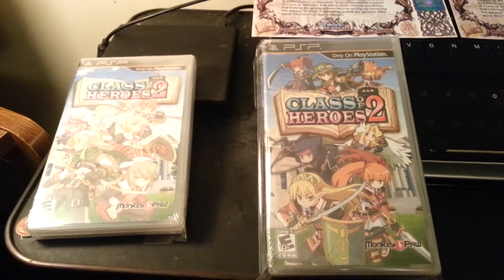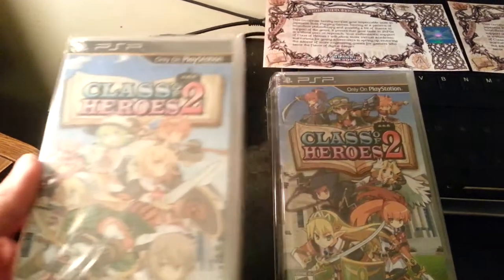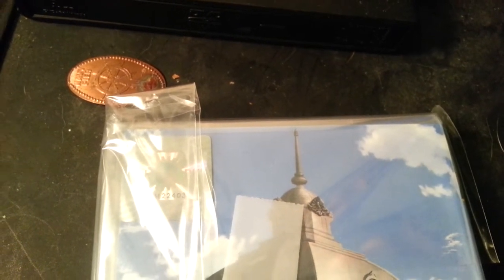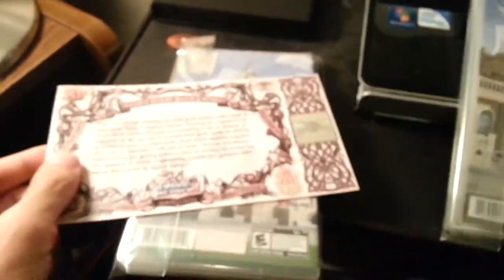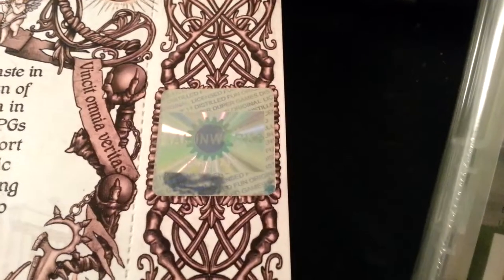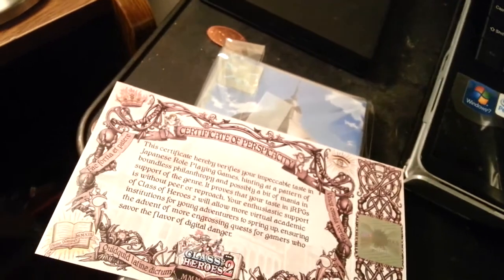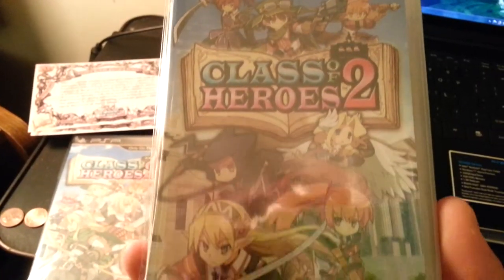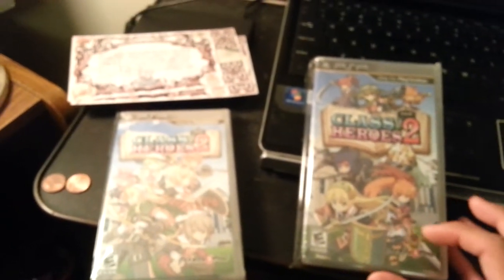Let's Look At: Class of Heroes 2 (PSP)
Brief overview of the Original and Kickstarter versions of the game and their respective certificates. This was a very limited release from Gaijinworks and has a total run of about 3200 units. Each game is numbered too!